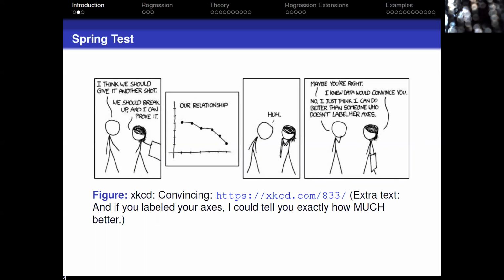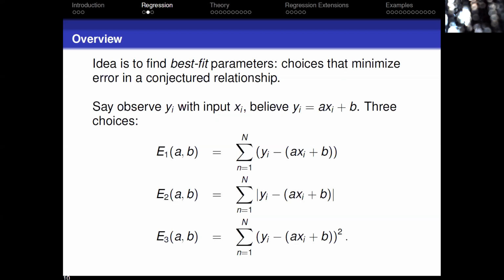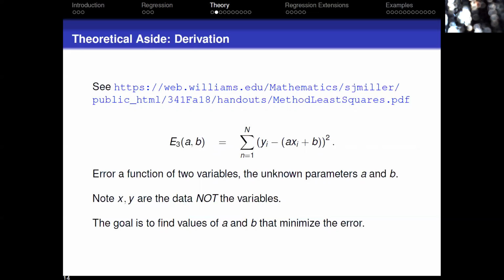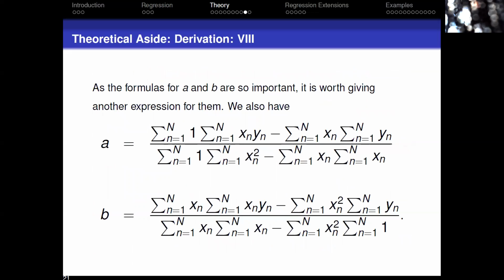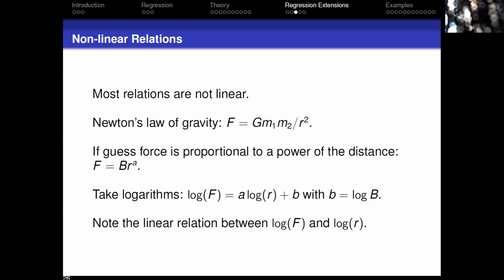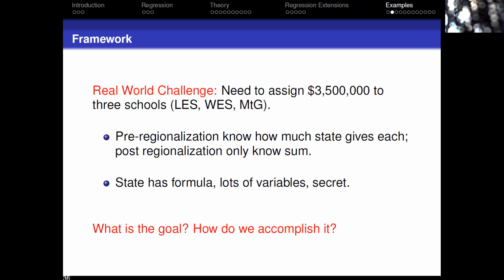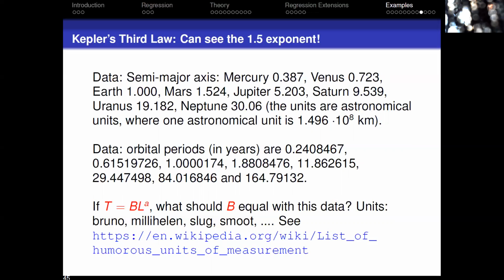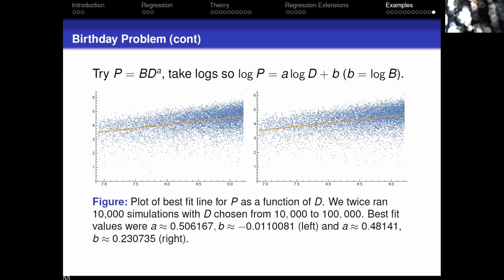Math150Sec2Lec10MethodOfLeastSquares9March2020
Method of Least Squares: Math 150: Multivariable Calculus: Section 2: Steven J Miller: Williams College